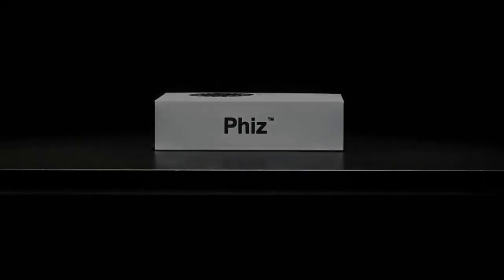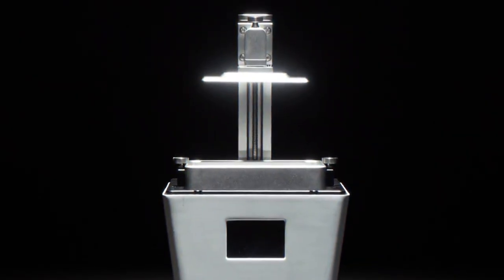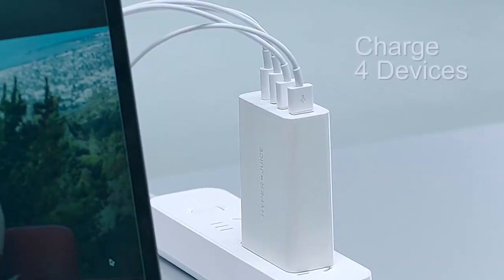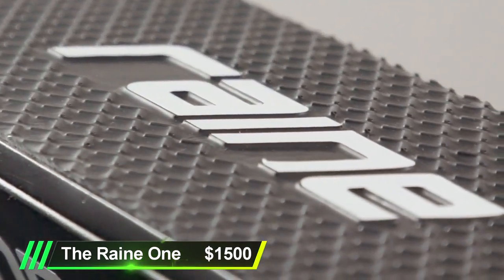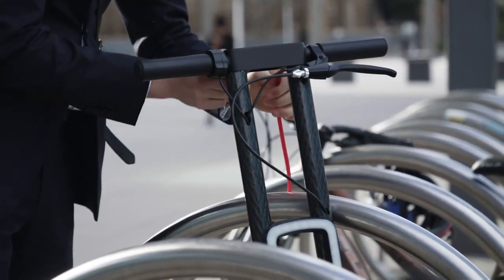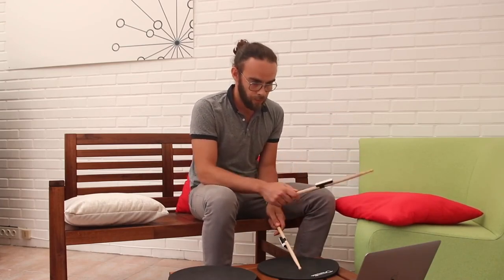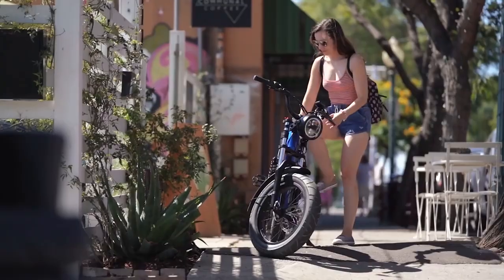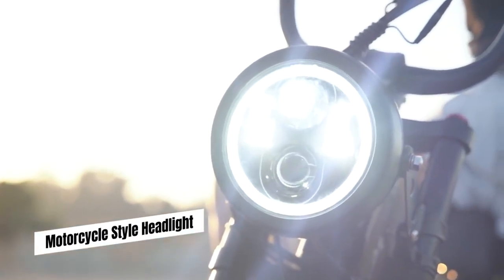5 Awesome Inventions You Have To See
Today we’ll be taking a look at inventions you have to see.

NARRATOR
Chad Shirley